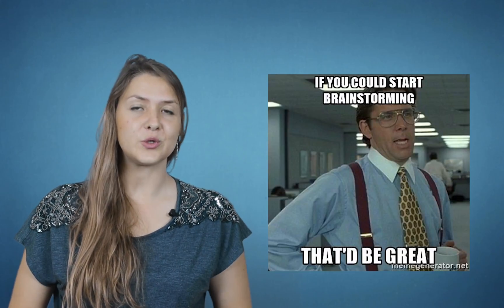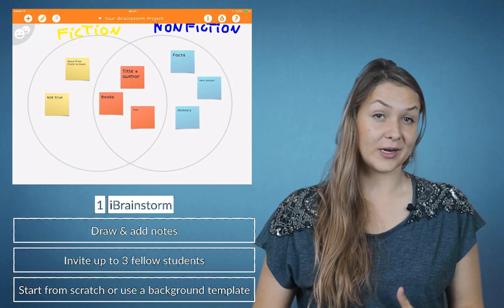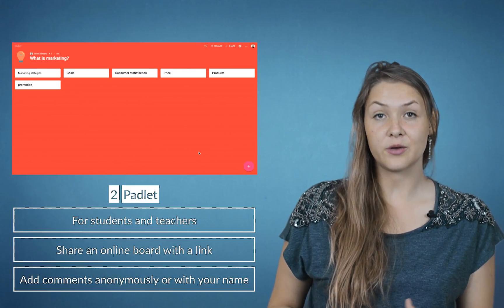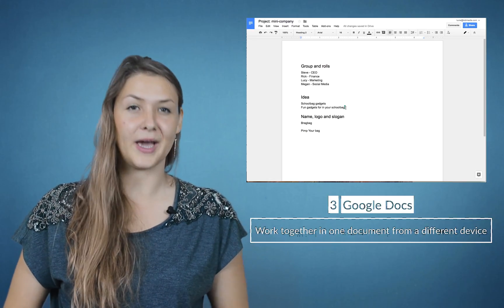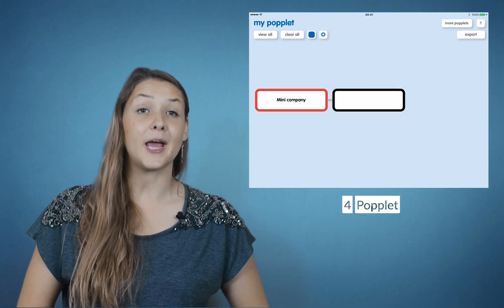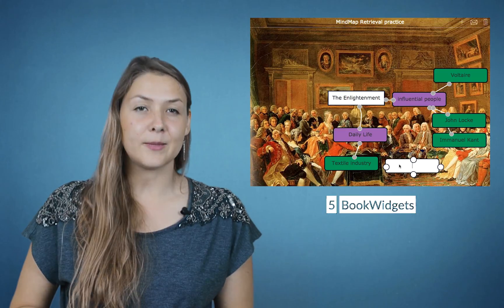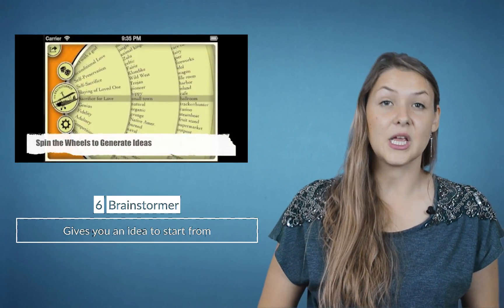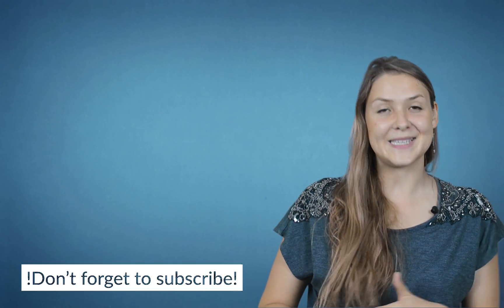8 easy brainstorm apps for in a collaborative classroom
This week's topic in EdTech School: Brainstorm apps for students. Encourage your students to brainstorm and collaborate with each other with these 6 brainstorm tools. Brainstorming in the classroom is an effective learning technique that encourages every student to think.

There are 2 more tools for brainstorming I haven't shown you!